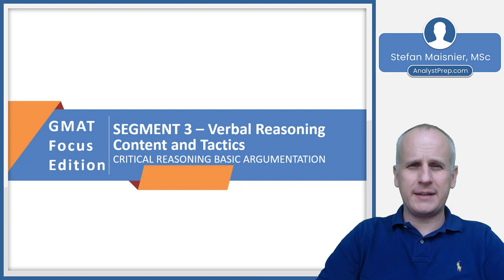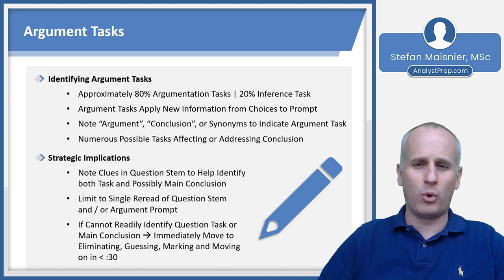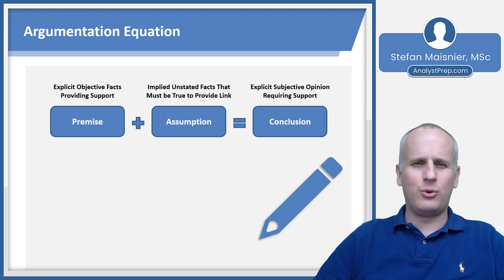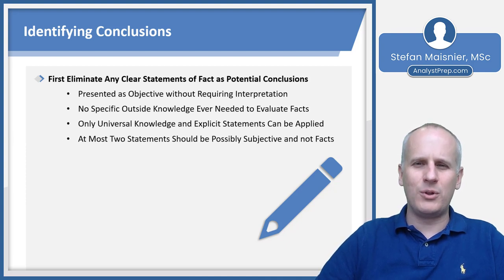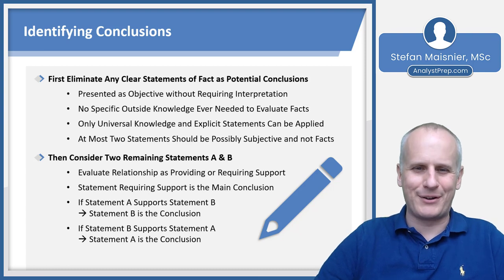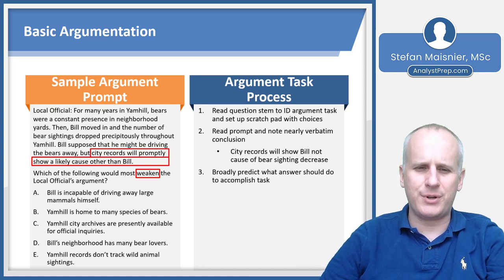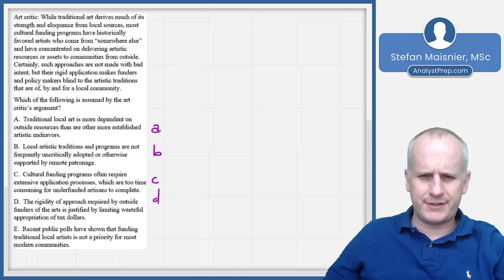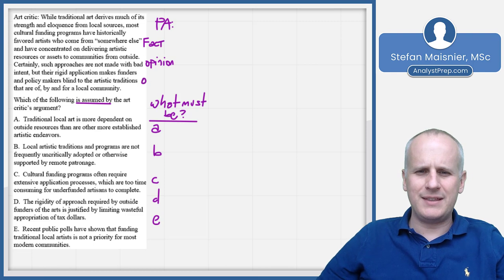Basic Argumentation (GMAT Focus Edition – Verbal Reasoning Content and Tactics)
Identifying Argument Tasks
 - Approximately 85% Argumentation Tasks | 15% Inference Task
 - Argument Tasks Apply New Information from Choices to Prompt
 - Note “Argument”, “Conclusion”, or Synonyms to Indicate Argument Task
 - Numerous Possible Tasks Affecting or Addressing Conclusion

Strategic Implications
 - Note Clues in Question Stem to Help Identify both Task and Possibly Main Conclusion
 - Limit to Single Reread of Question Stem and / or Argument Prompt
 - If Cannot Readily Identify Question Task or Main Conclusion 🡪 Immediately Move to Elimination and Guessing in less than :30

Top Four Argument Tasks
 - Strengthen
 - Weaken
 - Identify Assumption
 - Identify Flaw

Ancillary Argument Tasks
 - Explain (Paradox)
 - Evaluate (Helpful Information)
 - Identify Boldfaced Roles
 - Point(s) at Issue
 - Method of Argument(s)

Identifying Conclusions

First Eliminate Any Clear Statements of Fact as Potential Conclusions
 - Presented as Objective without Requiring Interpretation
 - No Specific Outside Knowledge Ever Needed to Evaluate Facts
 - Only Universal Knowledge and Explicit Statements Can be Applied
 - At Most Two Statements Should be Possibly Subjective and not Facts

Then Consider Two Remaining Statements A & B
 - Evaluate Relationship as Providing or Requiring Support
 - Statement Requiring Support is the Main Conclusion
 - If Statement A Supports Statement B; Statement B is the Conclusion
 - If Statement B Supports Statement A; Statement A is the Conclusion